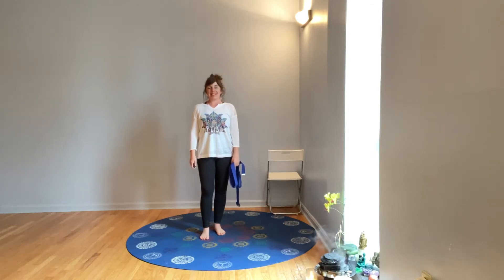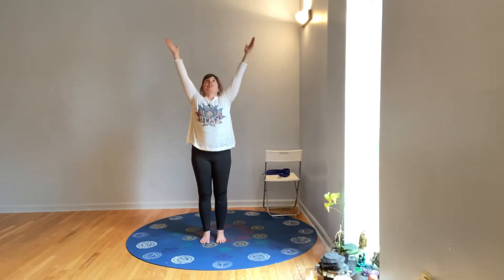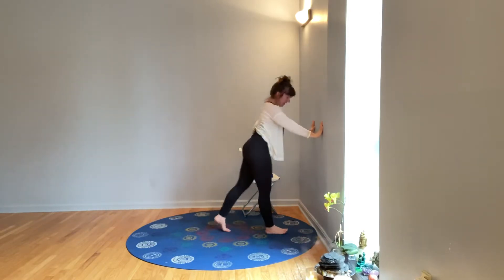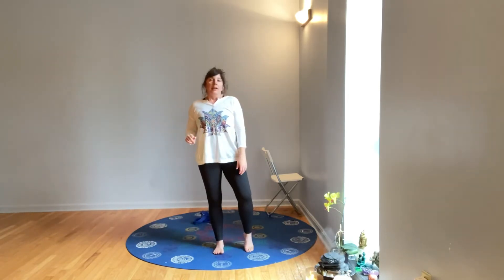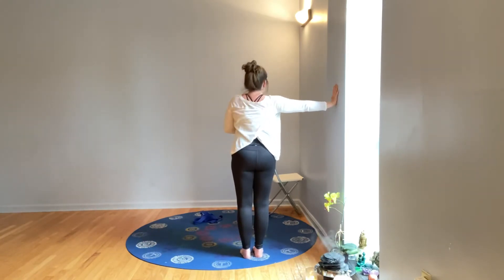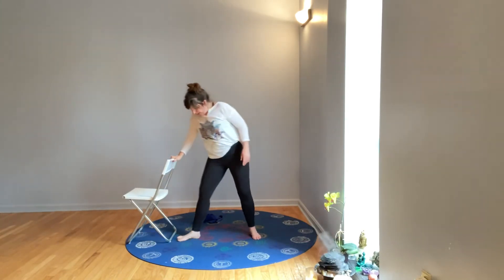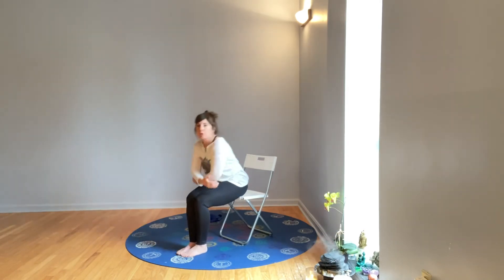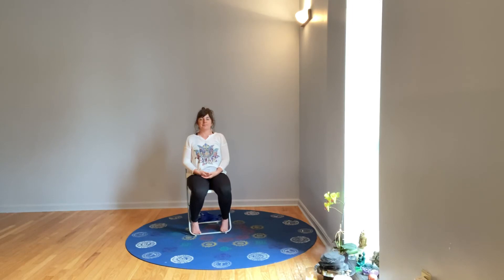Everyday Healthy Body Basics for Every Body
25 minute practice with Kate Noble. This everyday body basics class is designed to help you bring balance to your muscles & joints - and - to your body, mind, heart, and soul. Sit or stand with a chair or near a wall for the majority of this practice. Sit. Stand. Stretch. Breathe. Relax.

Videos offered in reciprocity. Take what you need. Give what you can. for more info about our offerings and for donation portals.